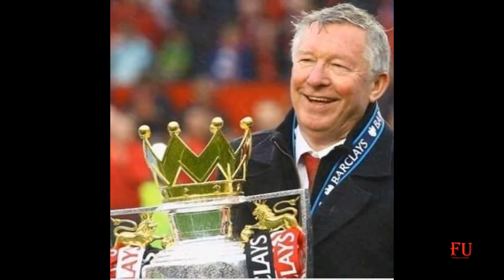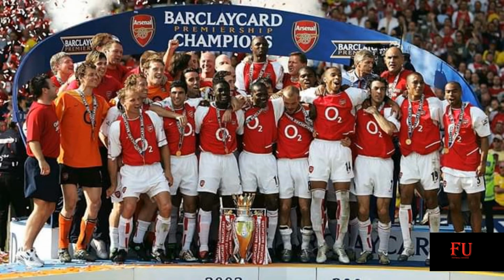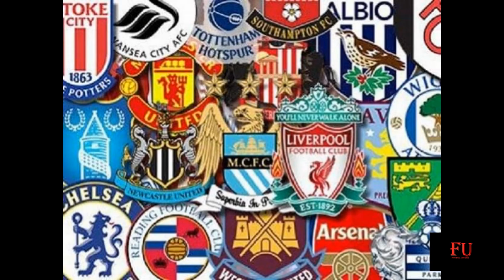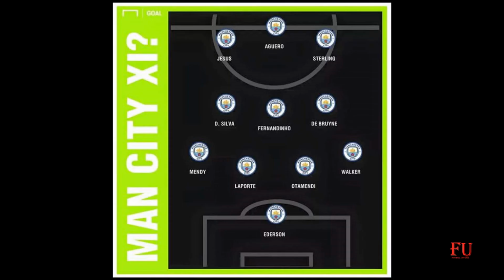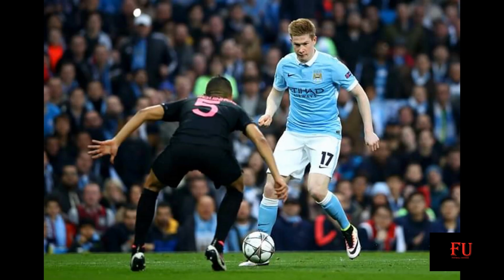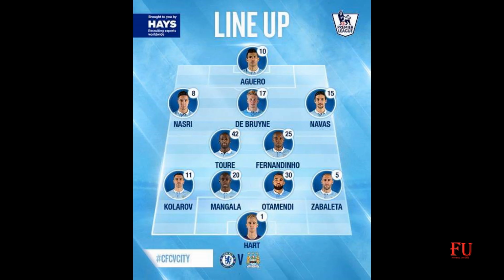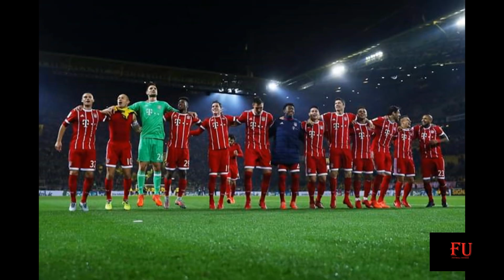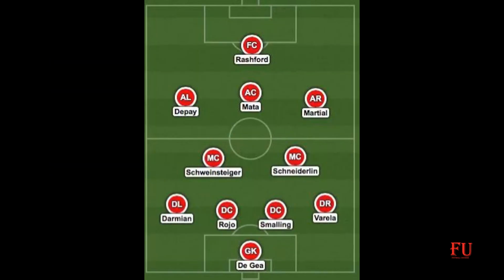Death of 4_4_2 formation in football